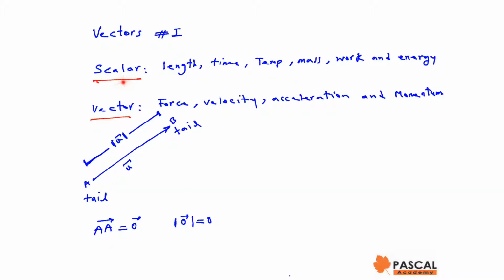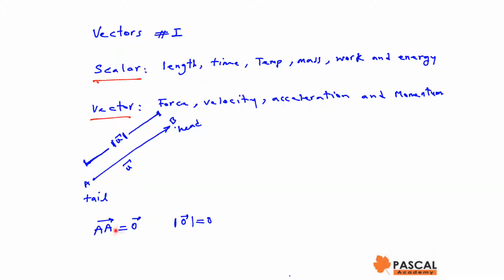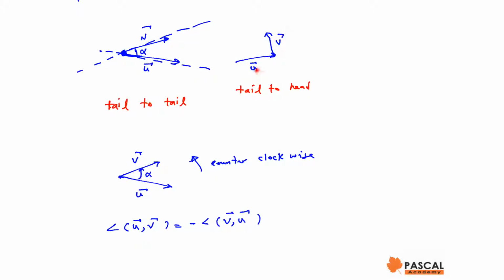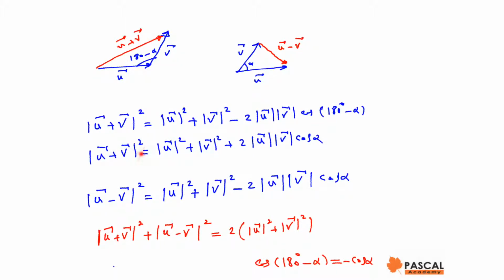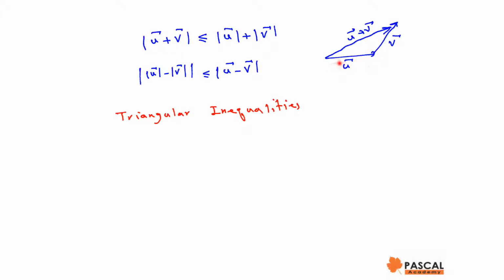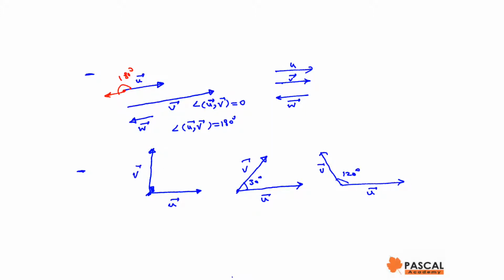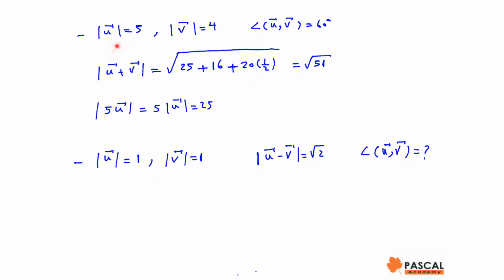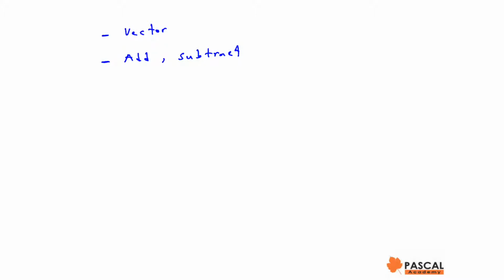Introduction to vectors definition addition subtraction scalar dot & cross product of vectors MCV4U1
This video is about Introduction toVectors. This is mainly emphasized to grade 12 math in Ontario, Canada. MCV4U1.
Pascal Academy
499 16th Ave, Richmond Hill.
L4C 7A7

Video made Mr. Jalil Hajimir.